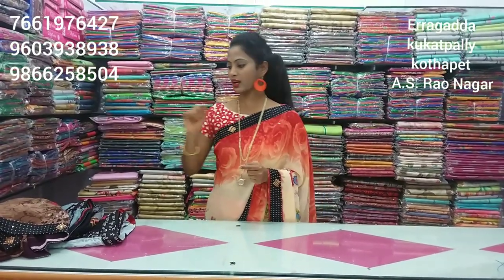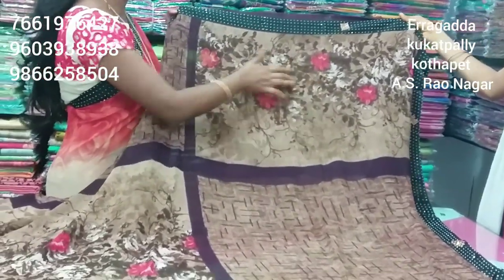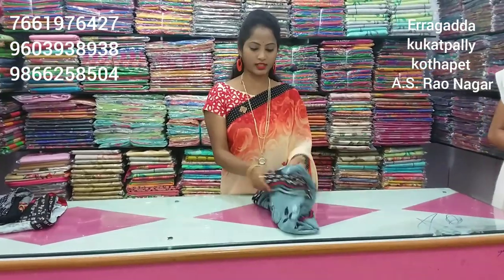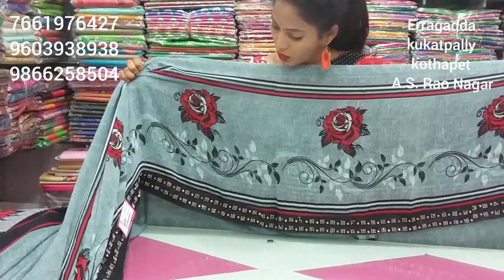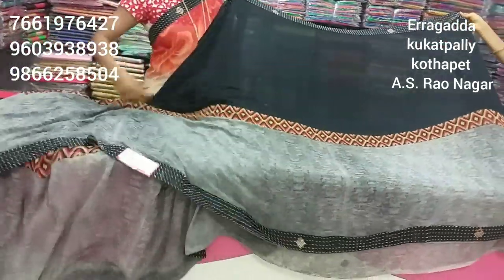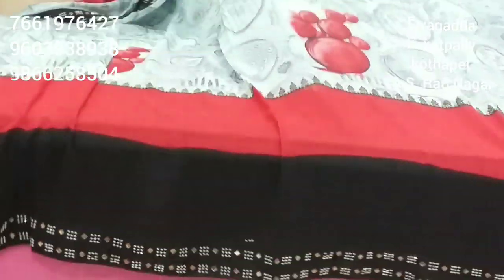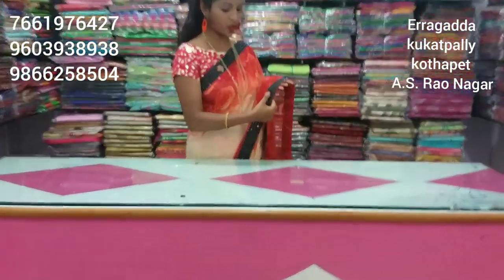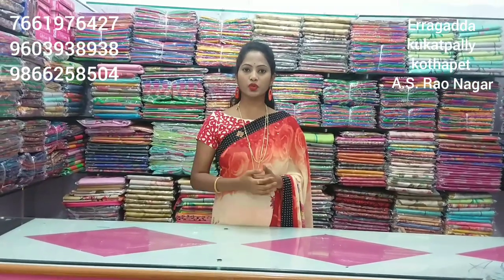Only for Shop Visitors Latest Chiffon Fancy Sarees Collection Price-634/- Episode-2499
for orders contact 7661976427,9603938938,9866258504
timing 10.30am to 6.00pm, Lunch : 2pm to 2.30pm